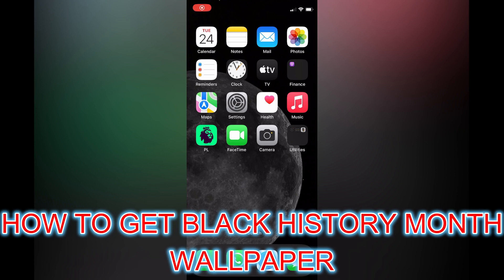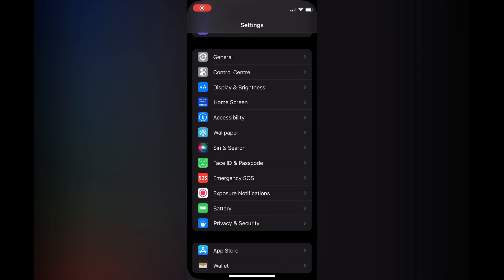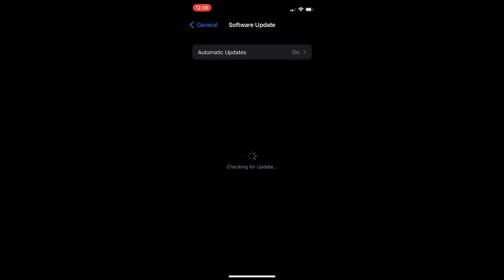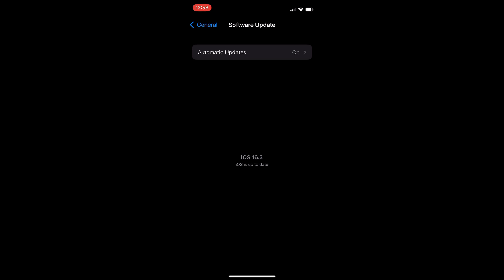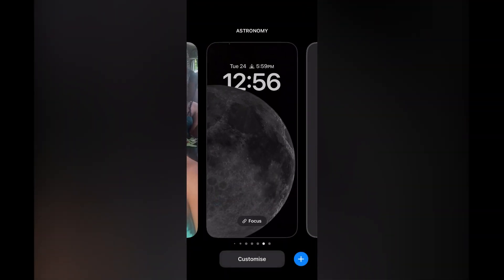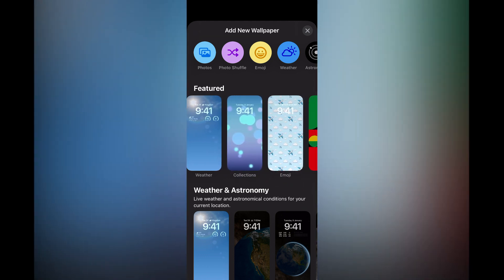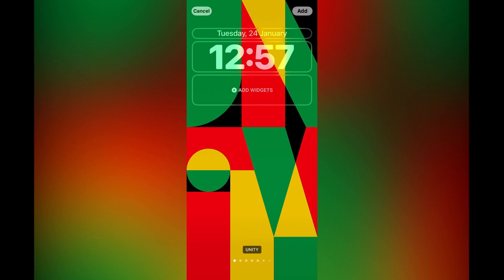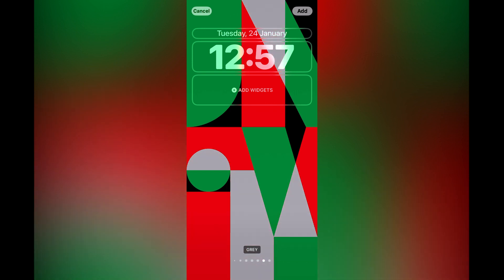HOW TO GET BLACK HISTORY MONTH WALLPAPER ON IPHONE